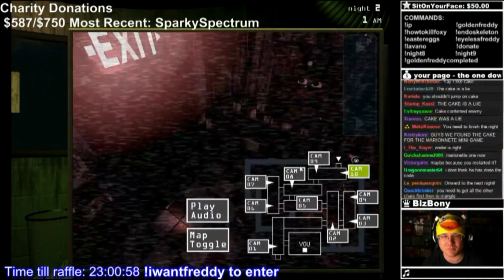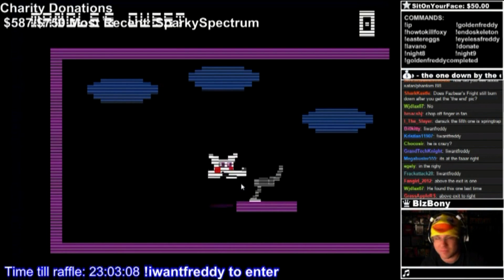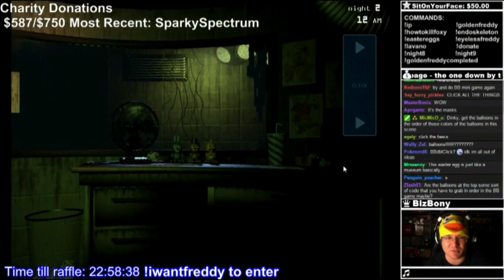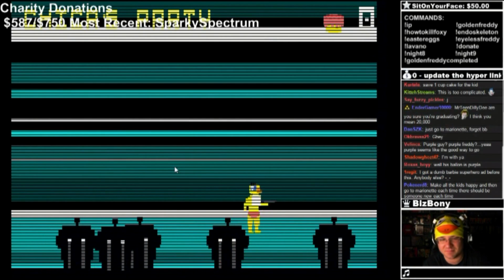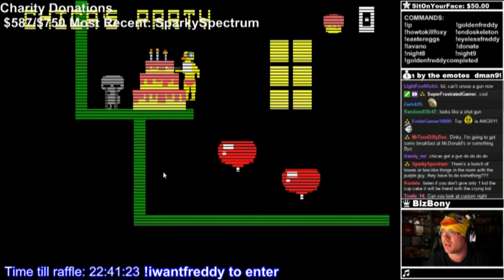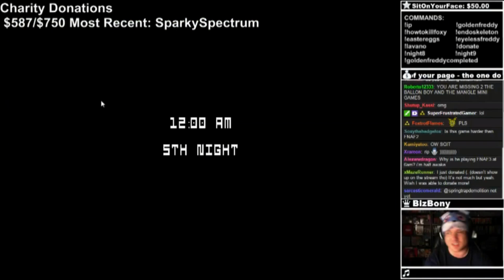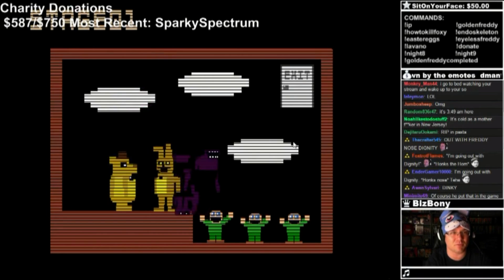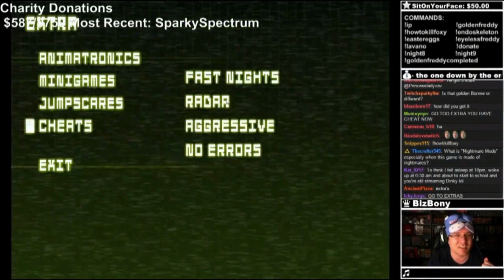How To Get Good Ending In FNAF3 - All Minigames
This video I cover the steps you need to complete in order to get 3 stars in FNAF3 and when you beat night 5 you will get the good ending. This requires you save all the dead children during the mini games in Five Nights At Freddy's 3.